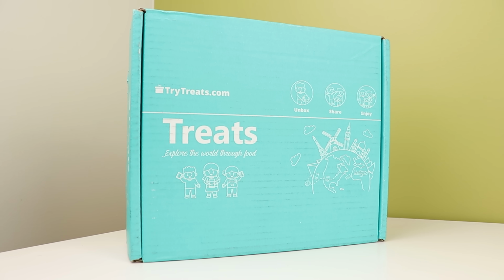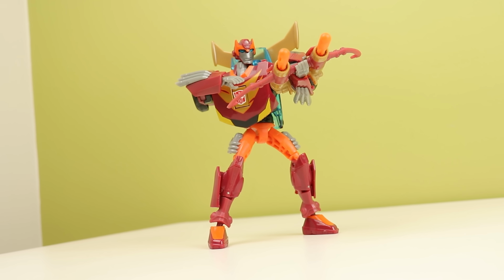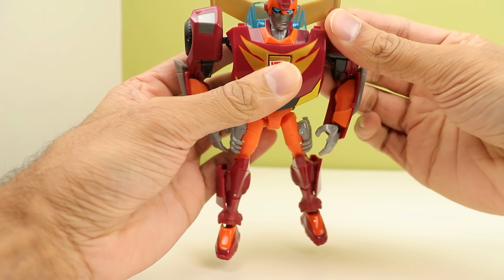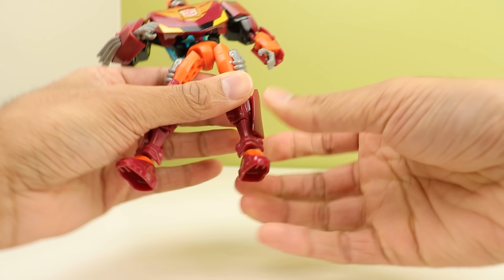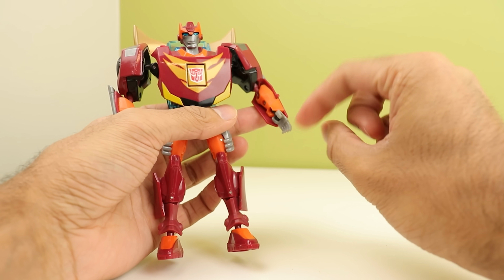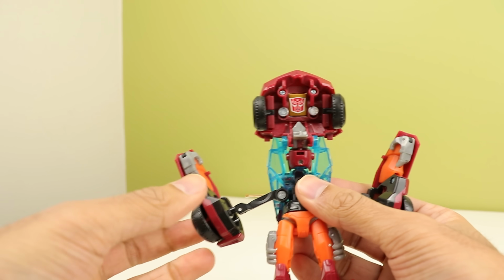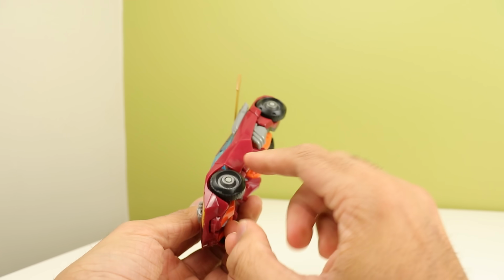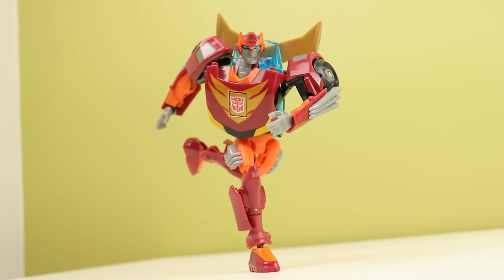Animated Had Some Of The Coolest Toys | transformers Animated Rodimus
This video is made for Adult Collectors

Code: THATTOYGUY

Code: THATTOYGUYSPECIAL3%OFF